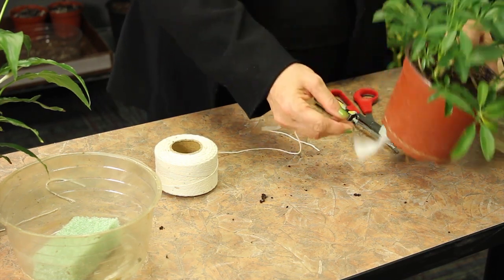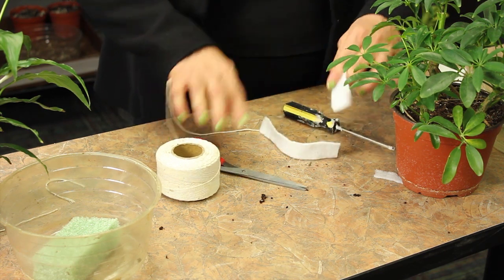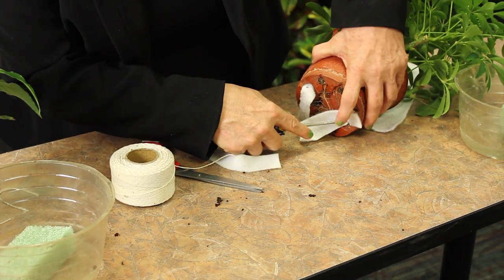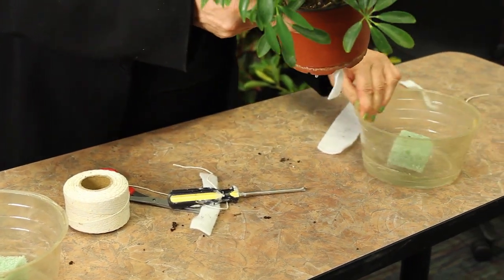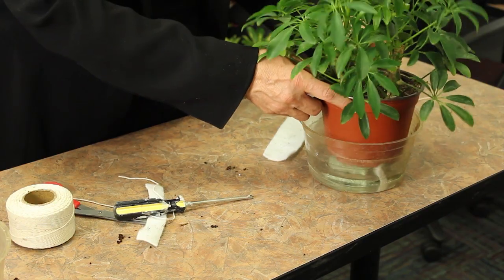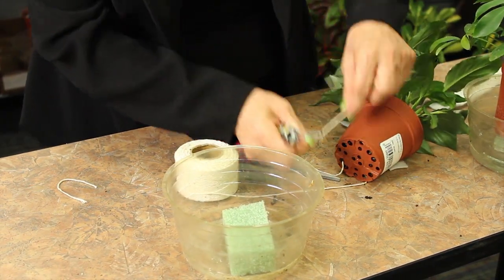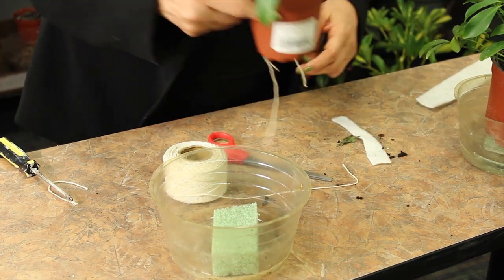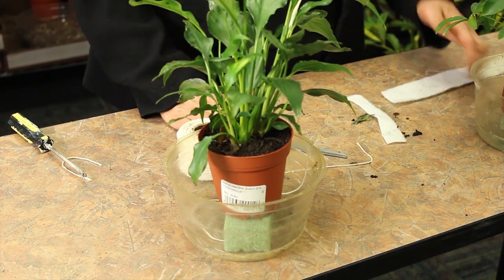Homemade Plant Wicks : Gardening & Plant Care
Homemade plant wicks require a few key tools, like a small strip of polyester batting. Make handmade plant wicks with help from an experienced horticulturist in this free video clip.

Bio: Kathryn O'Donnell started creating new horticultural practices with Botanicus Interior Landscaping in 1971.
Filmmaker: Brandon Zarbo

Series Description: It is always important to realize that each individual plant will have its own unique care requirements. Get tips on plant care with help from an experienced horticulturist in this free video series.